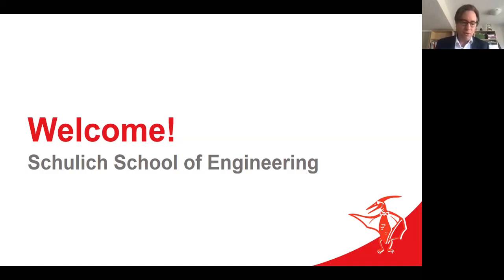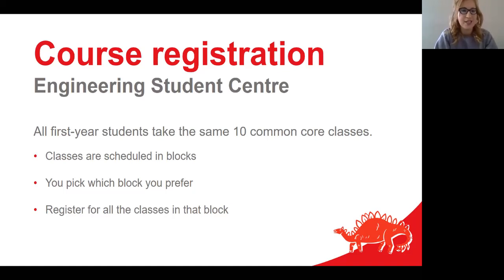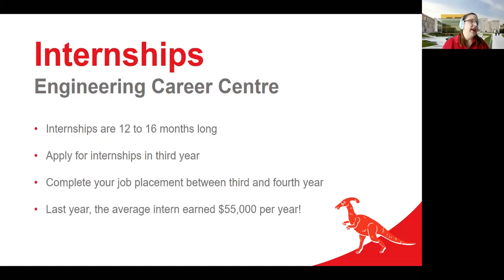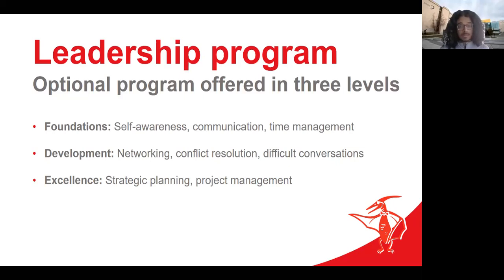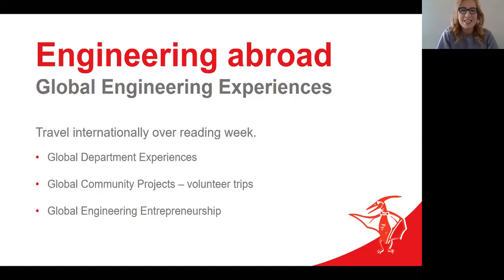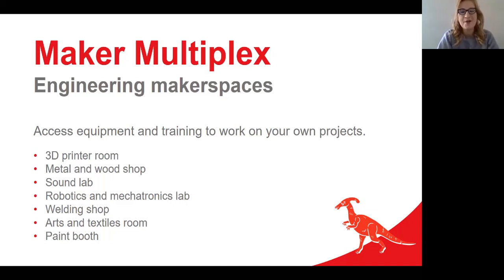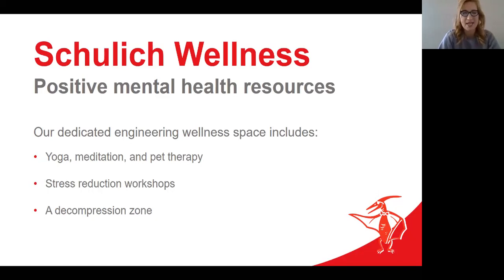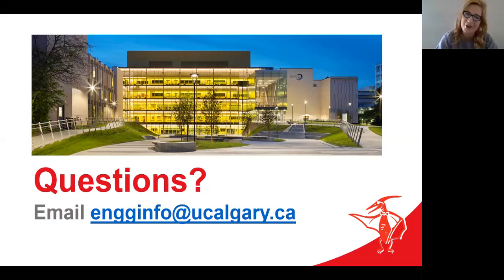You at UCalgary: Schulich School of Engineering [RECORDING]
The following is a recording of the Schulich School of Engineering webinar for You at UCalgary for newly admitted high school applicants for Fall 2020. If you have further questions about the engineering program, please